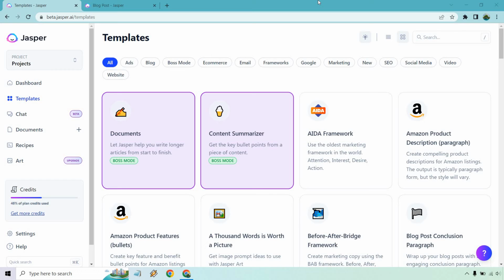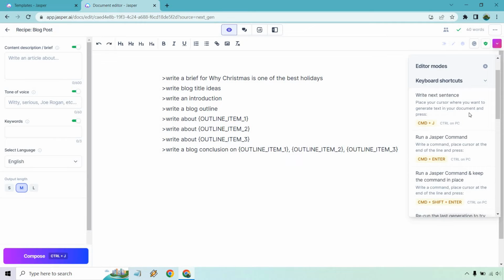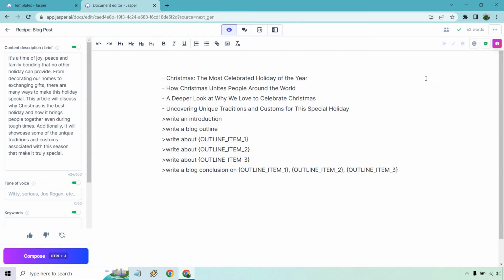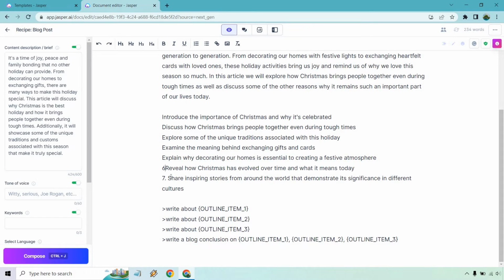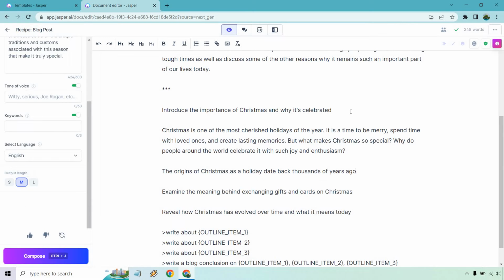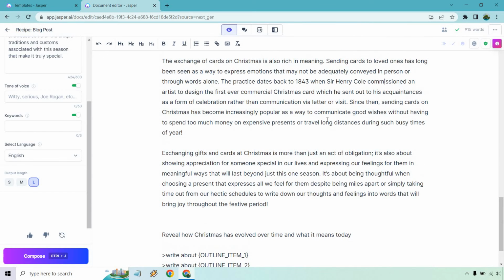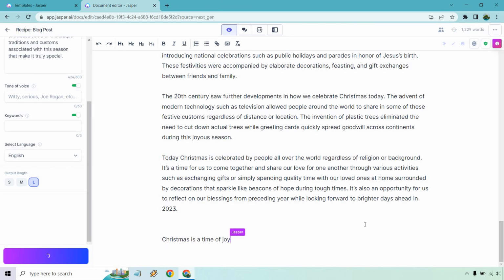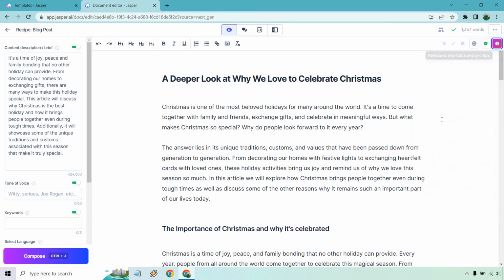Jasper AI Recipes: Blog Post (Write A Blog Post Using Jasper AI)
Jasper AI Recipes Blog Post Video

In this video, we'll show you how to write a blog post using Jasper AI and one of its popular recipes. Jasper makes it easy to create content that's both informative and engaging, without requiring any prior writing experience.